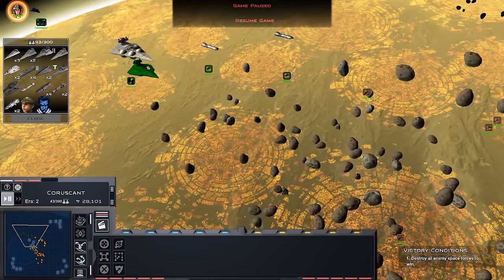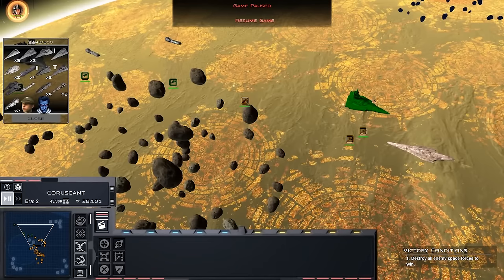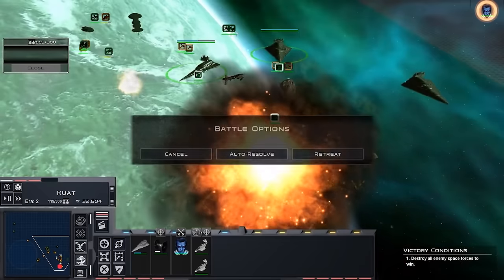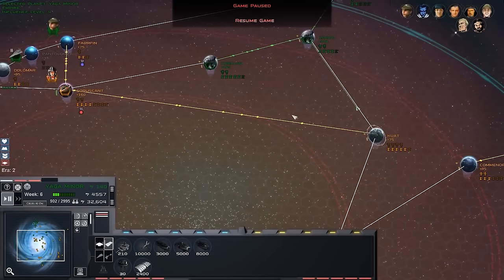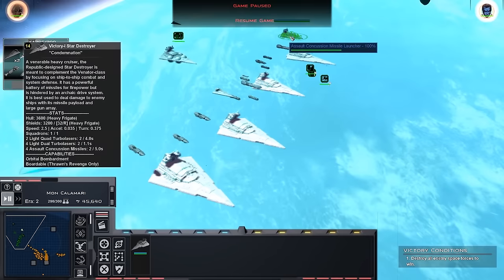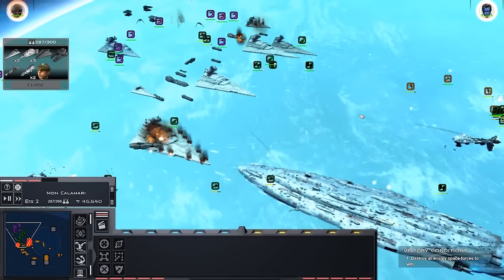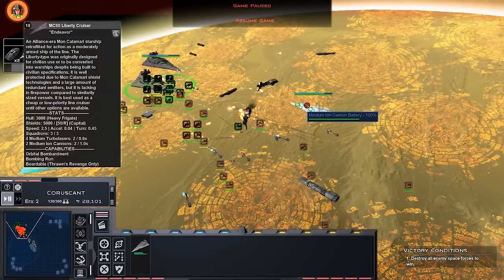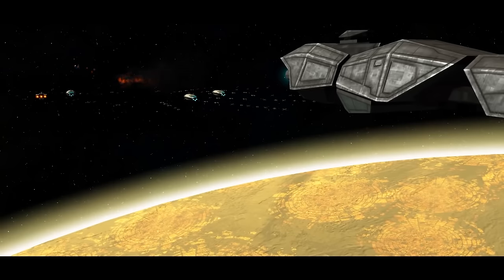How to use Thrawn's REAL strategies and tactics (in Empire at War)!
Grand Admiral Thrawn was the greatest mind in the Star Wars Universe! We look at how you can employ Thrawn's REAL strategies and tactics in Star Wars Empire at War!

Video Sections and techniques:
0:00 - Intro
0:58 - Thrawn Pincer
3:42 - Lightning Strikes
10:09 - Fleet Basics
16:03 - Ship Capturing
20:30 - Fighters and Final Thoughts

The game featured is called Empire at War: Thrawn's Revenge, and is one of the Empire at War Expanded series. It is one of the most popular Star Wars Empire at War real time strategy mod currently. Created by CoreyLoses, Thrawns Revenge is completely FREE and can easily be downloaded via the Steam Workshop. Got something to say about Thrawn's Revenge? Or Star Wars Empire at War in general?